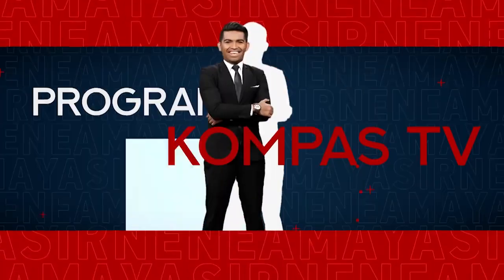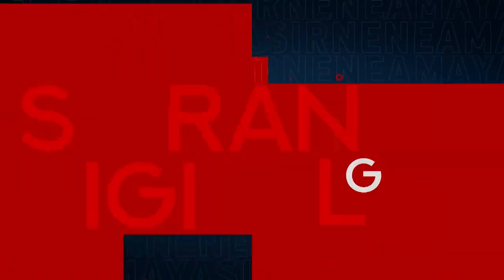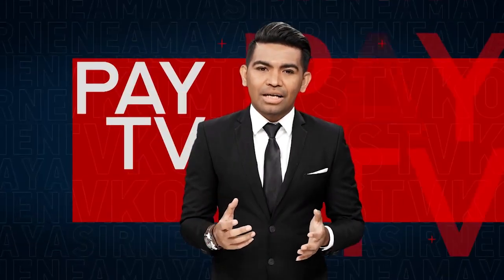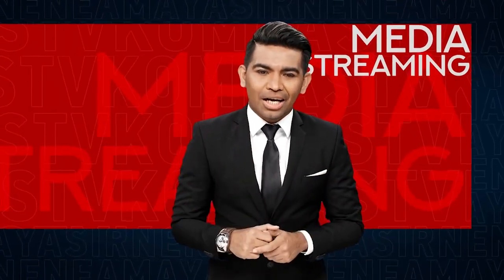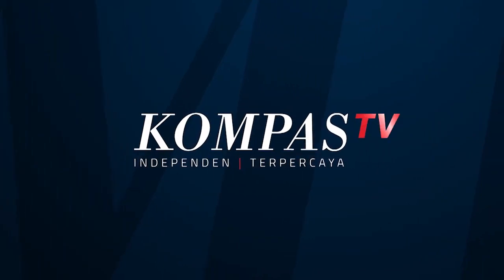Pelajar SMP Wonosobo Raih Juara Daur Ulang Sampah Tingkat Asean!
KOMPAS. TV - Pada sebuah kompetisi kreativitas tingkat Asean, pelajar SMP Wonosobo berhasil meraih gelar juara dalam lomba daur ulang sampah. Ide brilian mereka bermula dari kepedulian terhadap banyaknya sampah di lingkungan sekitar.

Dengan tekad untuk menciptakan sesuatu yang lebih bermanfaat, mereka memutuskan untuk memanfaatkannya dengan cara unik. Mengikuti tren permintaan, mereka menciptakan modifikasi roster dengan menggunakan campuran polysaid atau bahan tertentu.